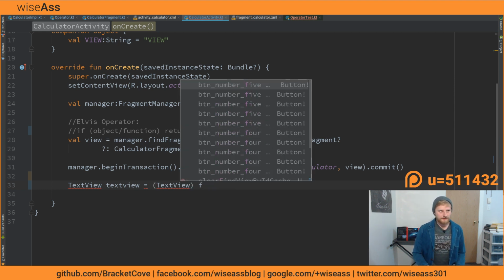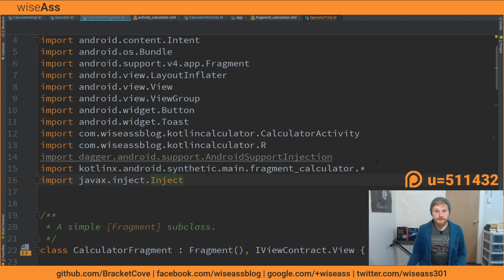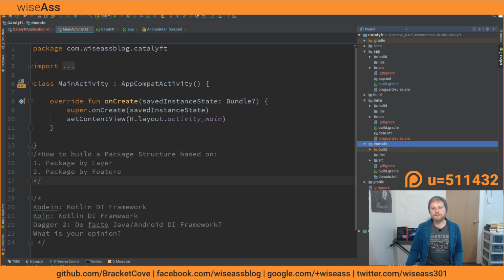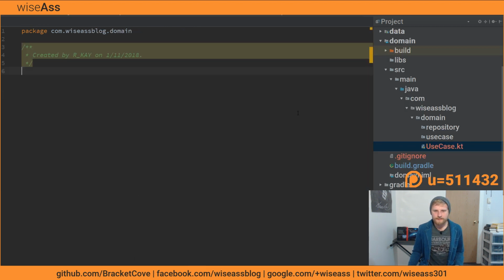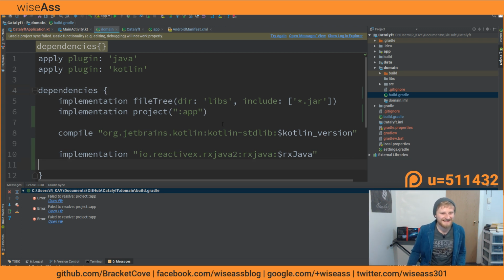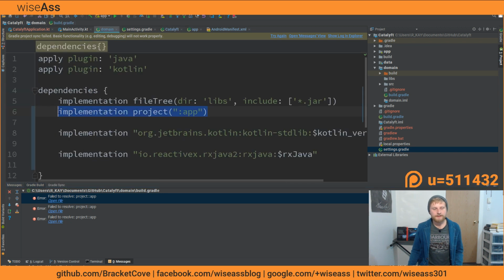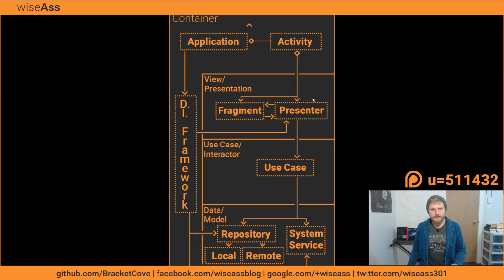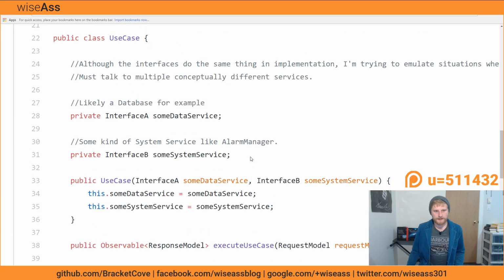Live Android Kotlin Development - Catalyft Workout Log #3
Over the next few days, I'll be rebuilding the first Application I ever wrote (on Android anyways) in Kotlin. I'll take breaks to answer questions and chat.

Want a free preview of my Beginner Android Ebook? If you like my live unscripted content, you'll probably like my scripted content even more: